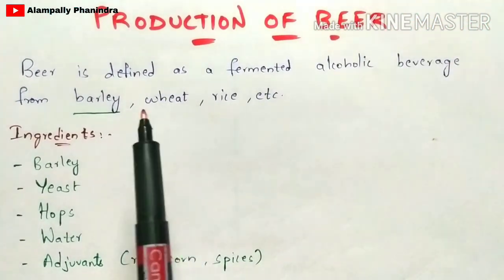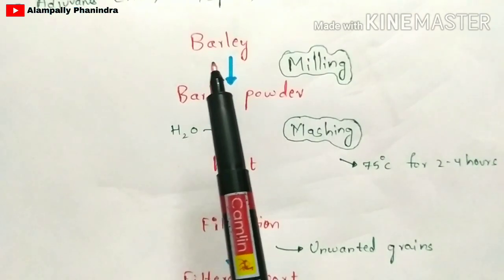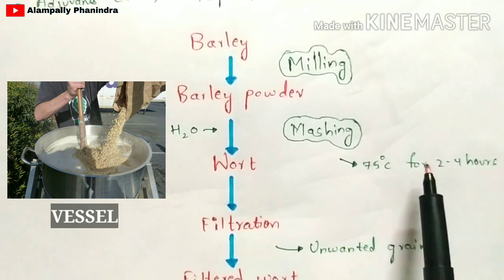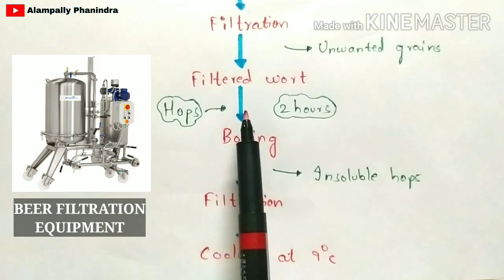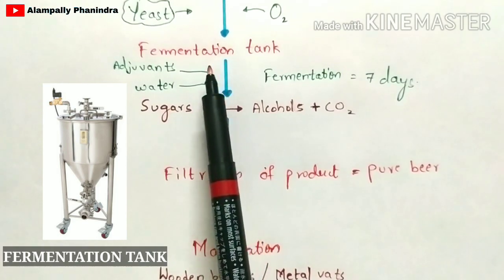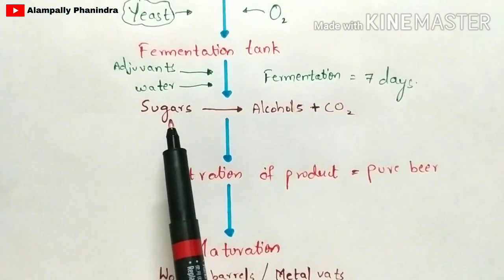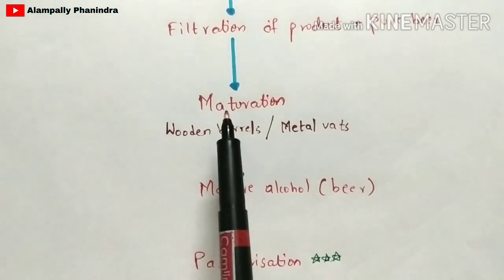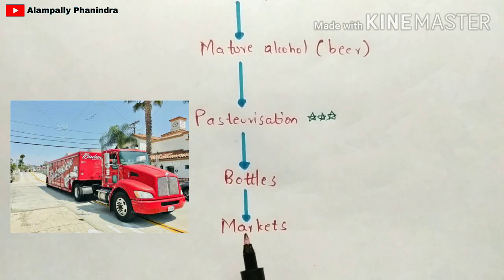Preperation of Beer | Production of Beer by fermentation | Alcohol production by fermentation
Beer Fermentation is the process by which yeast converts the glucose in the wort to ethyl alcohol and carbon dioxide gas -- giving the beer both its alcohol content and its carbonation. To begin the fermentation process, the cooled wort is transferred into a fermentation vessel to which the yeast has already been added. If the beer being made is an ale, the wort will be maintained at a constant temperature of 68 F (20 C) for about two weeks. If the beer is a lager, the temperature will be maintained at 48 F (9 C) for about six weeks. Since fermentation produces a substantial amount of heat, the tanks must be cooled constantly to maintain the proper temperature.

Beer
What is beer
Types of beer
Alcohol preperation
How is beer prepared
Beee preperation
Preperation of beer at home
Beer industry
Alampally phanindra
Phanindra gupta
alcohol production
how to make beer
beer making
beer production
shomus biology
alcohol production at home
alcohol production in industry
alcohol production by yeast
alcohol fermentation process
alcohol fermentation process with yeast